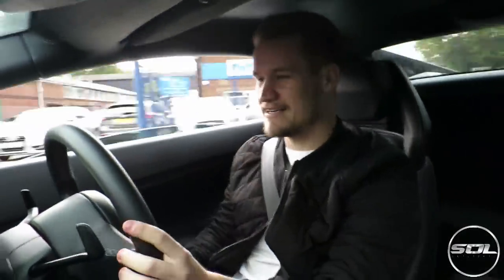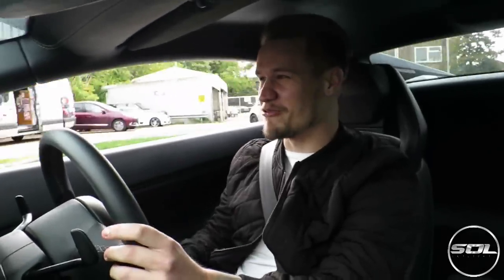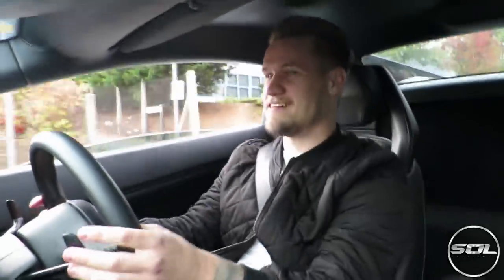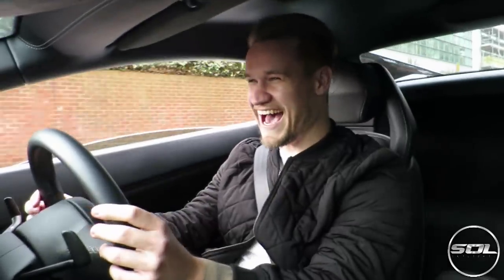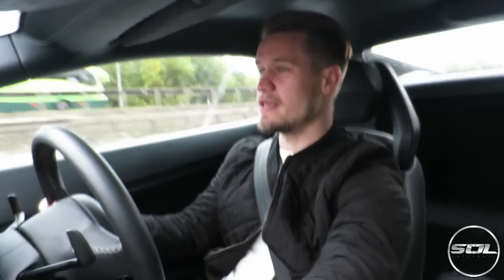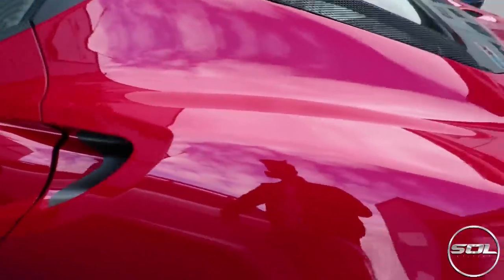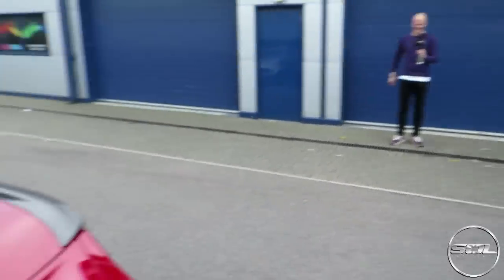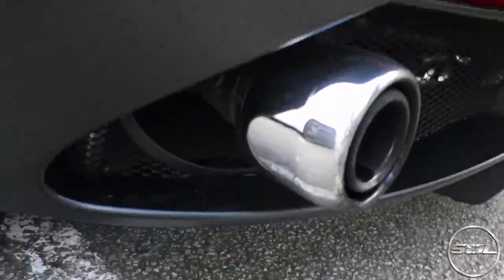LOUDEST LAMBORGHINI LP560-4: ARMYTRIX TUNNEL SOUNDS!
TUNNELS IN MY INSANE ARMYTRIX LAMBORGHINI!